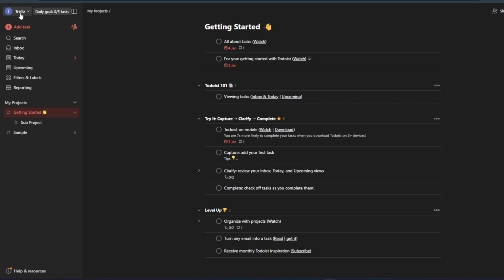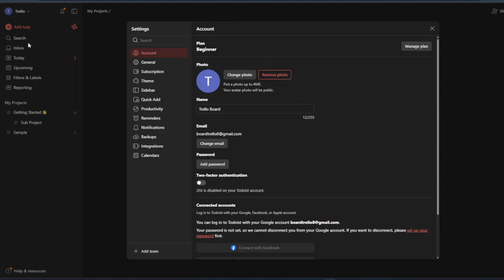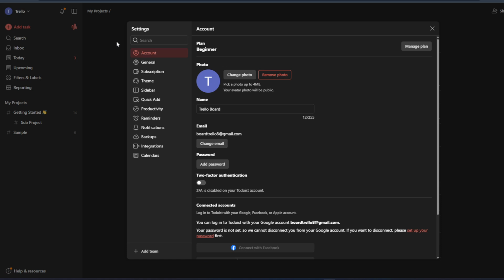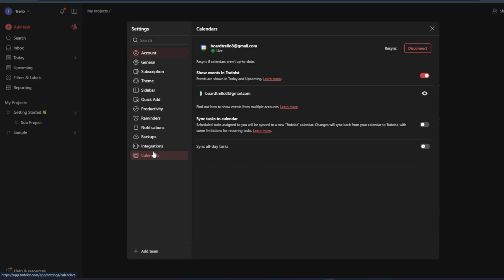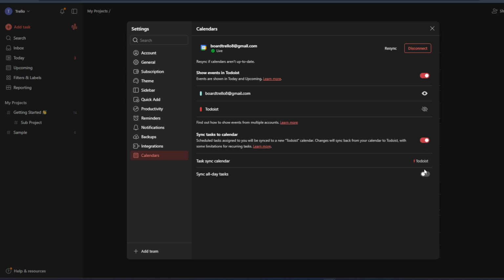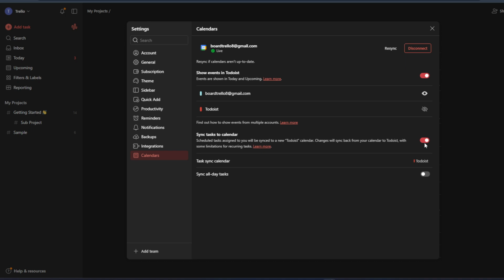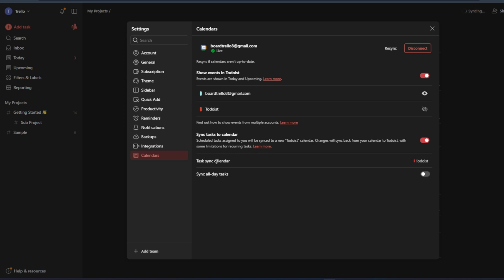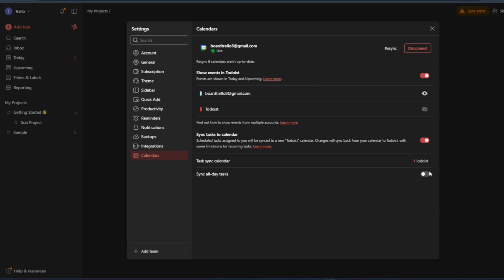How to Sync Task to Your Google Calendar in Todoist | Quick & Easy Guide 2026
In this video, you’ll learn how to sync your Todoist tasks to Google Calendar so you can manage all your deadlines and events in one place. Todoist Google Calendar sync, sync Todoist tasks Google Calendar, integrate Todoist with Google Calendar, how to connect Todoist to Google Calendar, Todoist calendar integration, Todoist scheduling tutorial, Todoist productivity tips, Todoist beginner guide, manage tasks Todoist, Google Calendar productivity, Todoist workflow guide, Todoist app tutorial 2026, task sync guide